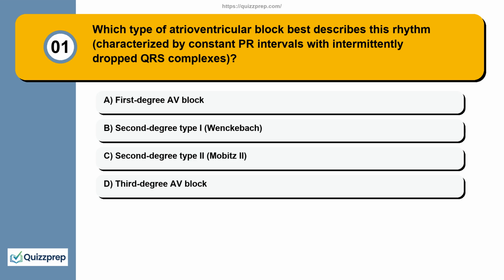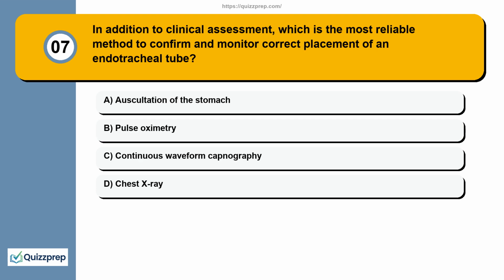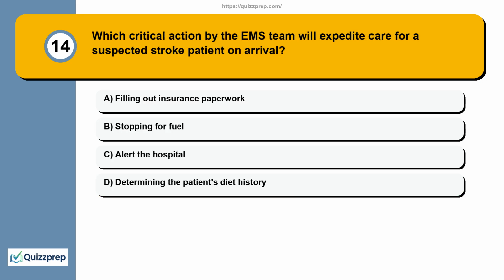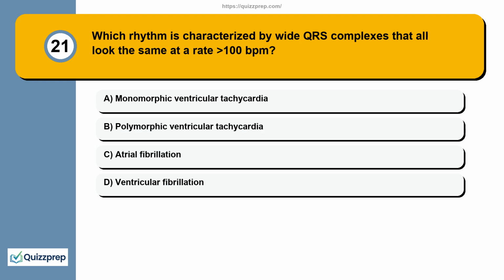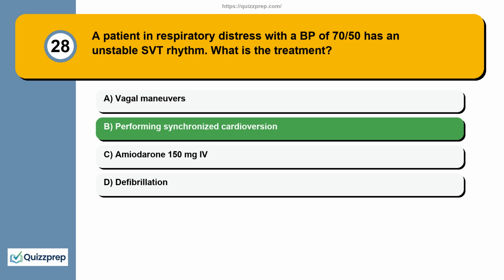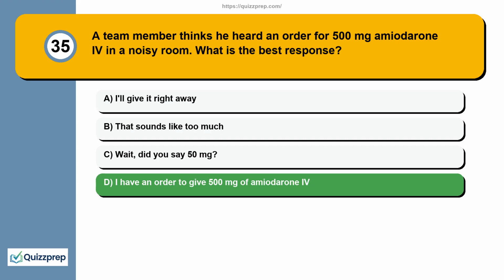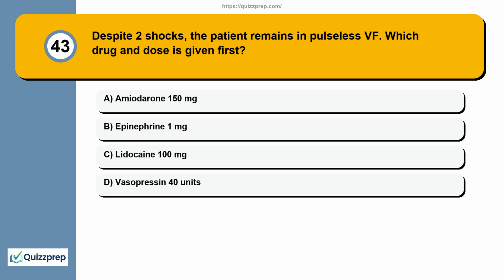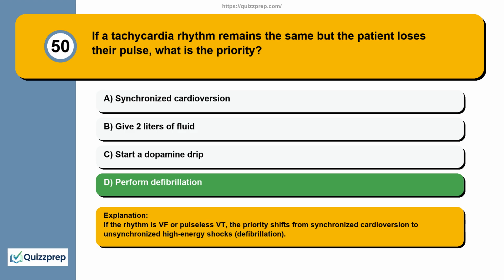Master the 2026 ACLS Certification Exam with 59 Realistic Practice Questions and Answers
Preparing for your ACLS certification in 2026 requires a deep understanding of the most recent resuscitation guidelines and clinical protocols. This comprehensive practice session is designed to walk you through 59 of the most important questions you will encounter on the official exam. Every scenario presented here is built to test your knowledge of cardiac rhythms, pharmacological interventions, and the advanced algorithms used in life threatening emergencies.

In the fast paced environment of emergency medicine, having the ability to recall specific dosages and treatment paths is vital. This practice test covers essential topics including pulseless electrical activity, asystole, ventricular fibrillation, and pulseless ventricular tachycardia. We also dive into the nuances of bradycardia and tachycardia management, ensuring you are ready for both stable and unstable patient presentations.

As we move through these 59 questions, you will be challenged to identify rhythms on an EKG and select the appropriate course of action based on the 2026 standards. We have carefully curated this content to reflect the complexity of the modern medical landscape, focusing on high yield information that translates directly to your clinical practice. Whether you are a first time test taker or a seasoned professional looking to renew your credentials, this drill serves as the ultimate tool for proficiency.

One of the biggest hurdles for healthcare providers is the integration of the latest science into their decision making process. That is why we have ensured every question aligns with current best practices for oxygenation, ventilation, and post cardiac arrest care. We also provide these services and resources to help you master the material through personalized coaching and supplemental study guides. Our goal is to bridge the gap between textbook knowledge and real world application.

This video is optimized to help you identify your weak points so you can focus your study efforts where they matter most. By simulating the pressure of the exam, you will build the confidence needed to succeed during the written test and the megacode skills station. It is recommended to pause after each question to formulate your own answer before the explanation is revealed. This active learning strategy is proven to increase retention and improve scores.

In addition to cardiac arrest management, this exam prep includes sections on acute coronary syndromes and stroke. Understanding the timeline for fibrinolytic therapy and the immediate steps for reperfusion can make the difference in patient outcomes. We take a deep dive into the H’s and T’s of ACLS to ensure you are looking beyond the monitor to find the reversible causes of cardiac arrest.

Success in 2026 depends on staying current with evolving medical research. We have refined our question bank to remove outdated practices and replace them with the most effective, evidence based strategies currently in use. This commitment to accuracy ensures that your preparation is as efficient as possible.

If you find this resource helpful, please save it to your study playlist and share it with your colleagues in the medical field. Increasing the standard of care begins with high quality education and continuous practice. We invite you to explore our full range of training modules and professional support services designed to help you excel in your healthcare career.